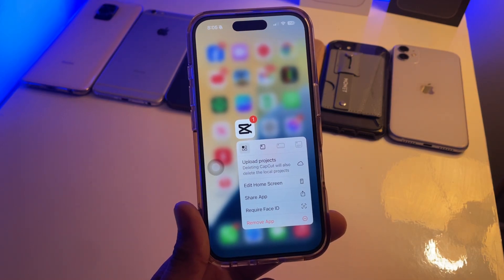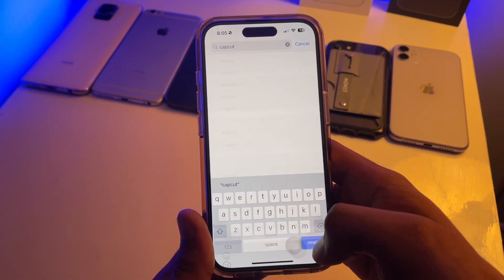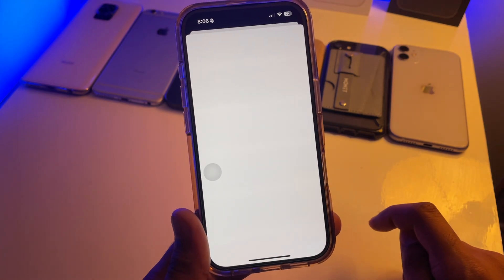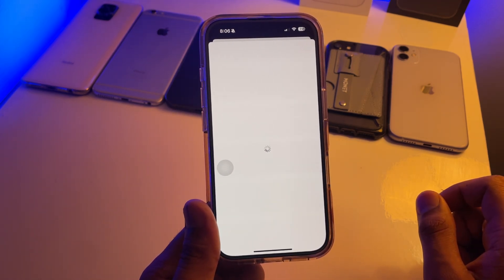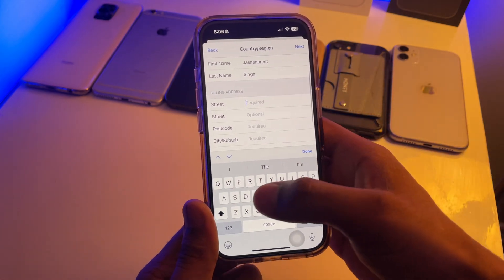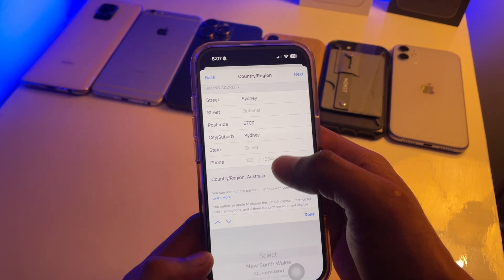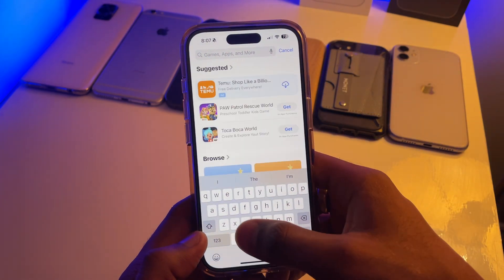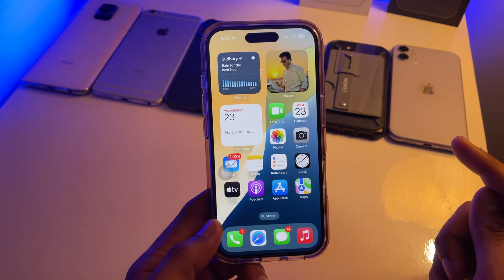Capcut not showing in Appstore - Fixed Download Capcut in any iPhone